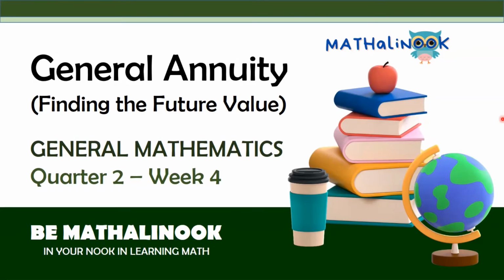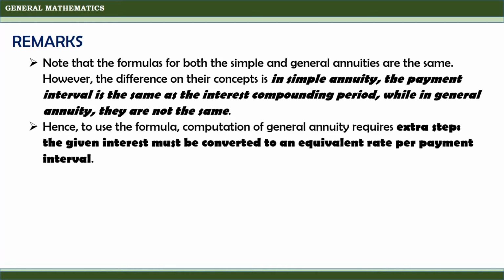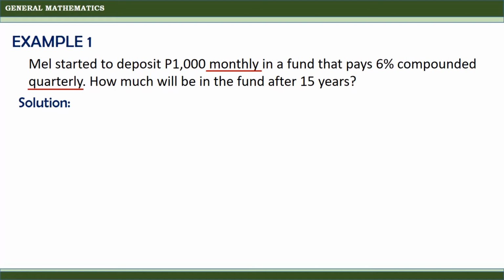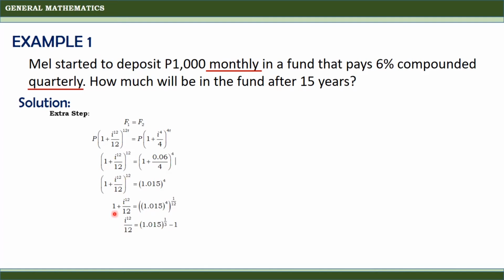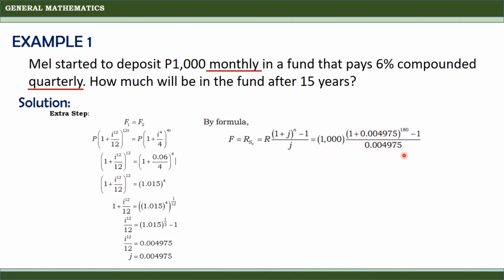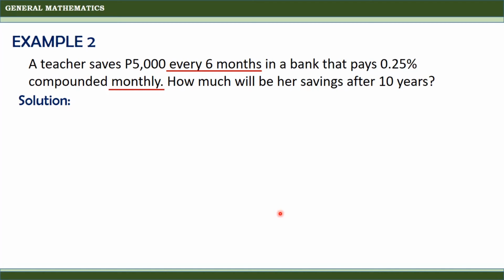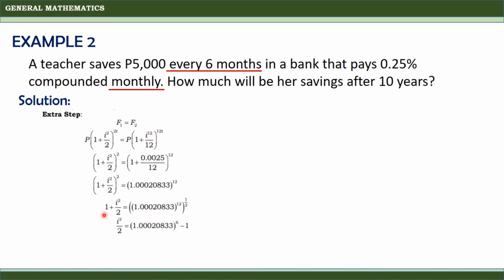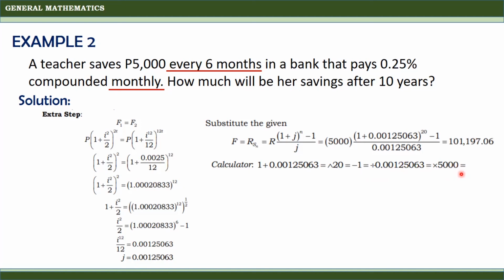General Mathematics | General Annuity (Finding the Future Value)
This video is about general annuity (finding the future value).